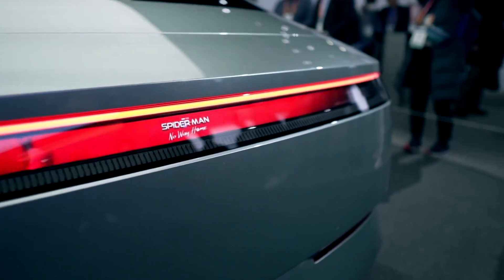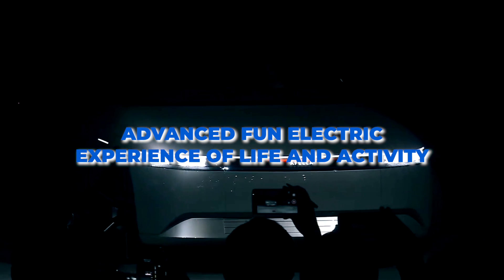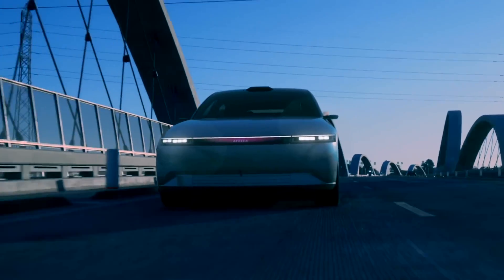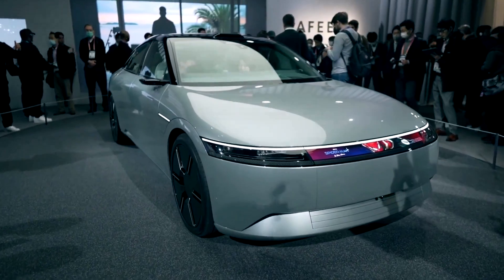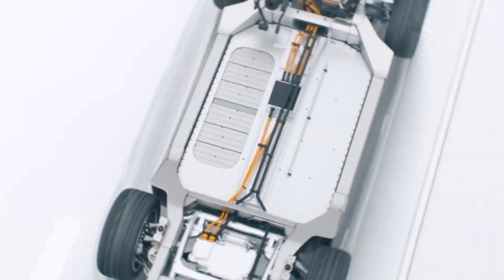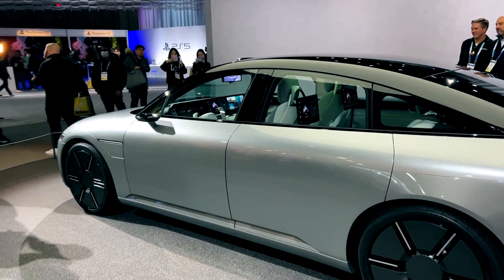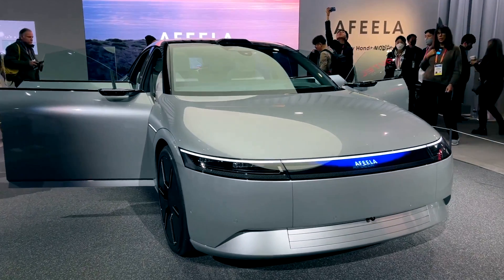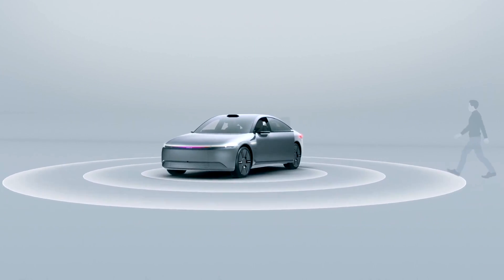The NEW Sony Honda EV (Afeela): Amazing Interior!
Video Chapters:
0:00 - Intro
0:54 - The Afeela concept
2:00 - Overview of Honda And Sony collaboration
3:52 - Key feautres and specifications of the Afeela
5:00 - High performance powertrain
5:33 - Interior
6:19 - Technology behind the Afeela
7:13 - Intelligent connectivity
8:23 - Closing remarks on the Afeela

Welcome Back To EV Scene!

Sony and Honda’s joint mobility venture unveiled a new EV prototype called Afeela during Sony’s presentation at CES in Las Vegas Wednesday. The brand will appear on the joint venture’s first production electric car, set to go on sale in North America in 2026.
Much is still unknown about the new brand, but Sony Honda Mobility CEO Yasuhide Mizuno said the car would leverage Sony’s experience with AI, entertainment, virtual reality, and augmented reality to present a unique EV. “Afeela represents our concept of an interactive relationship where people feel the sensation of interactive mobility and where mobility can detect and understand people and society by utilizing sensing and AI technologies,” Mizuno said. Over 40 sensors, including cameras, radar, ultrasonic, and lidar, will be embedded all over the exterior of vehicle, enhancing its ability to detect objects and drive autonomously. According to Mizuno, Afeela will attempt to embody three main themes, including autonomy, augmentation, and affinity. The prototype unveiled on stage looked little like the concept first revealed by Sony at CES three years ago. Instead, this was a sedan with a light bar across the front, a closed off grille, and a high-gloss black roof. Black hubcaps and a light accent above the wheel wells were some of the more interesting exterior features. Several observers commented that the Afeela prototype looked like a mashup between a Porsche 911 and the Lucid Air.The new EV will be priced to compete with other premium automakers, like Mercedes-Benz, BMW, Volvo, and Audi. Sony has said it expects its software to offer subscription services, so vehicle owners will likely have to pay a monthly fee in order to access certain features..In this video, we discussing The NEW Sony Honda EV (Afeela): Amazing Interior!